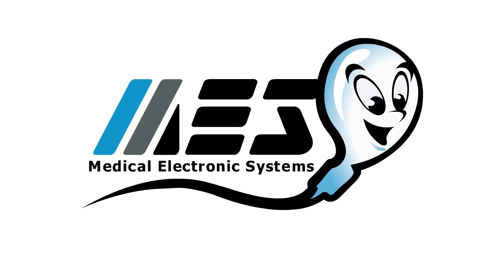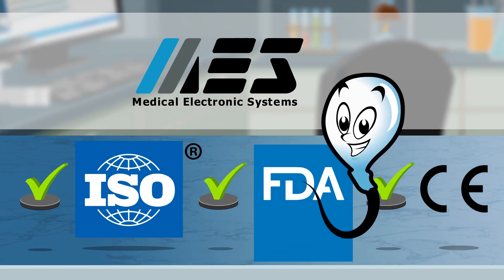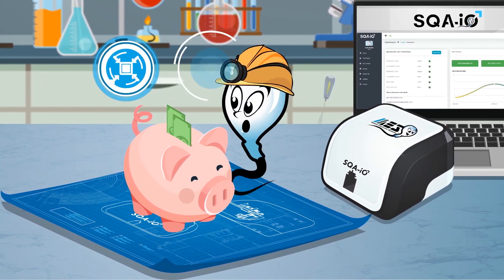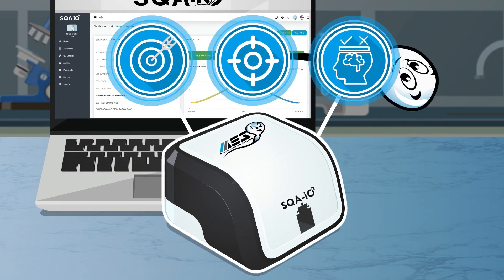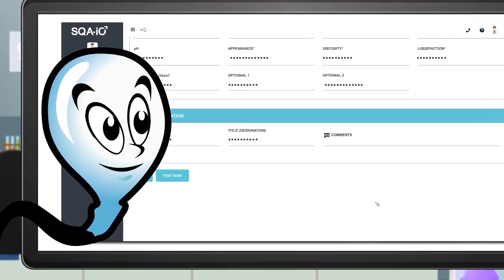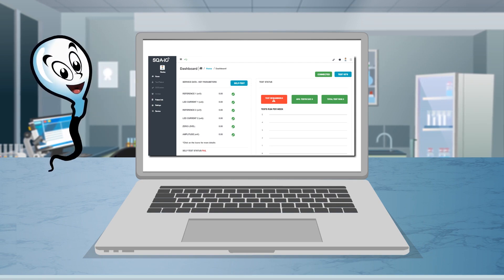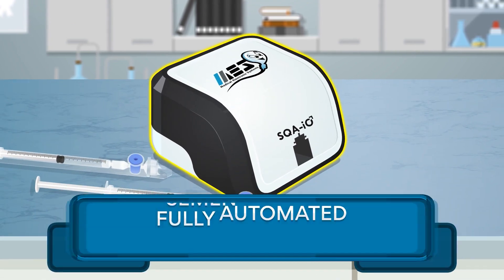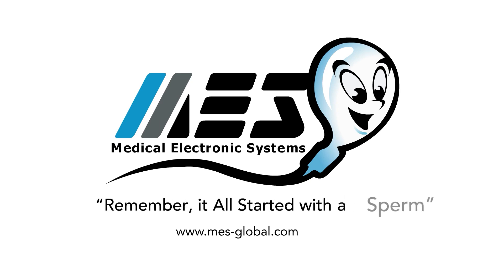SQA-iO Automated Sperm Quality Analyzer From Medical Electronic Systems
The SQA-iO is a affordable, compact, web-based automated semen analyzer from Medical Electronic Systems.  It is offered at an affordable price point for diagnostics sperm testing and fertility sample preparation.

The SQA-iO incorporates  WHO 6th edition standards and results and delivers Sperm Concentration, Motility, Rapid/Slow/Non-Progressive Motility, Normal Morphology, Velocity, Totals, and More in 75 SECONDS!

The SQA-iO is sold with Medical Electronic System's world-class support, 25 years of industry leading experience and full support of your entire semen analysis program.

Enjoy speed and accuracy with increased peace of mind and objective results.  Simplified learning curve, daily QC and proficiency standardization.

and Remember, it All Started with a Sperm and Egg.